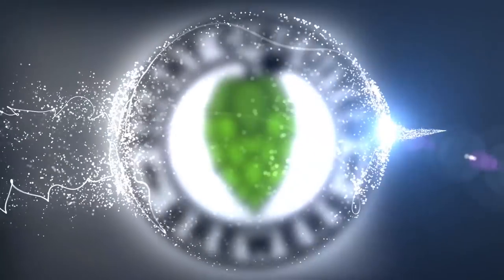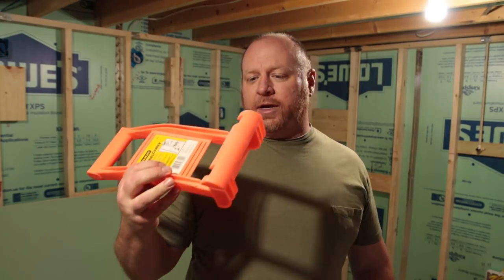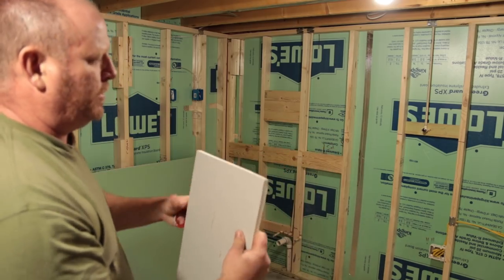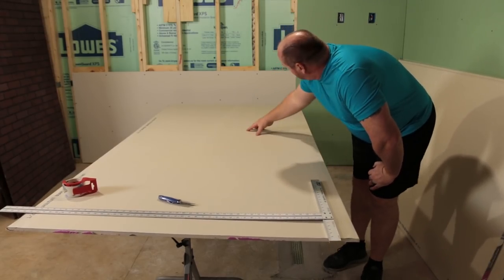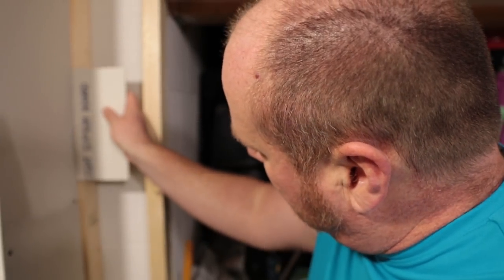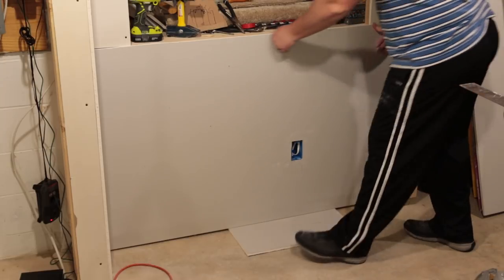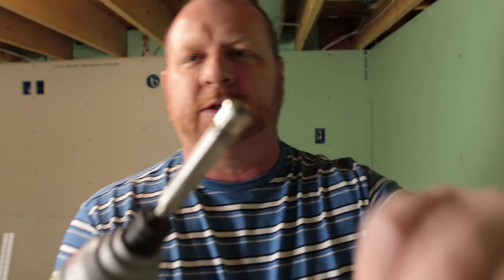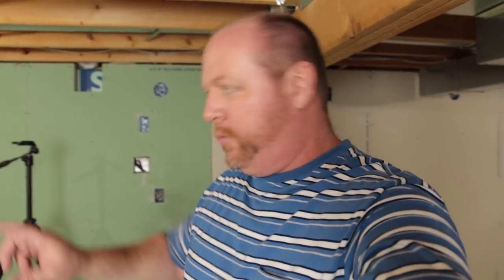Basement Brewery Build Part 6 | Drywall is up!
Drywall is hung! I show you how I did it and a few under the drywall details that will matter later in the build.